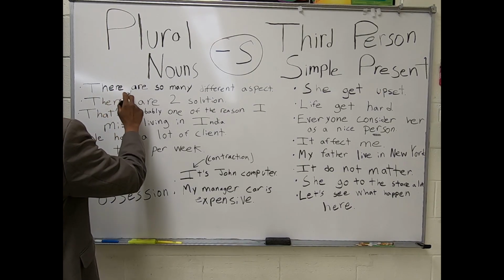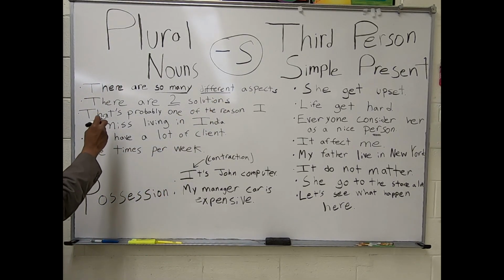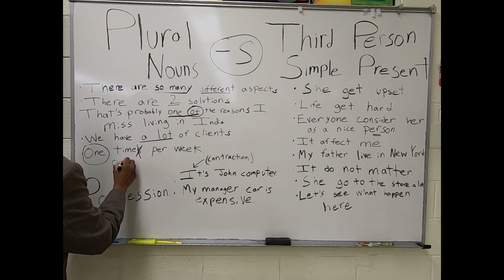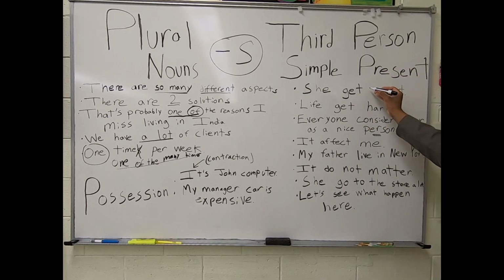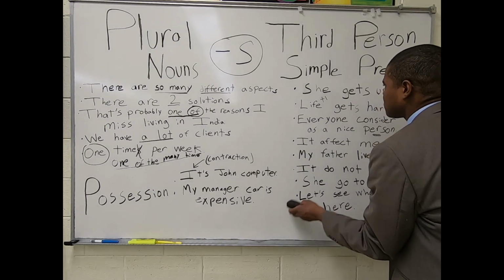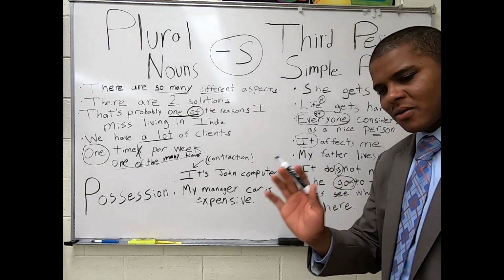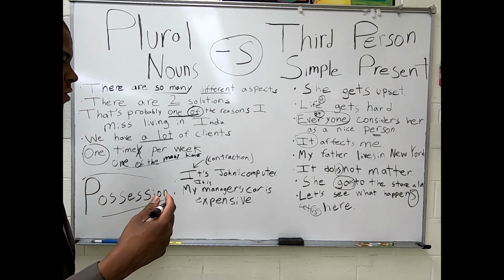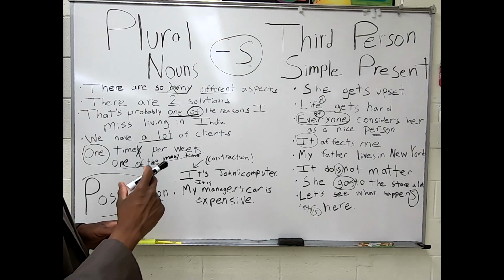MASTER VERBS AND PLURAL NOUNS (PART 1) (Grammar)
It's time to improve your English with MyTeacherChris!

(1) difficult plural nouns,
(2) subject-verb agreement by using the third person simple present verb tense properly, and
(3) forming possessive nouns using apostrophes.
Basically, -s endings!

These are errors that many of my students make, EVEN THE ADVANCED ONES, so ⚠️ Listen Up! 👂🏾
Update: What I refer to as a "possessive contraction" is just called a possessive noun by using an apostrophe.